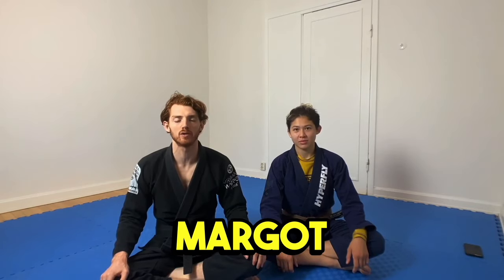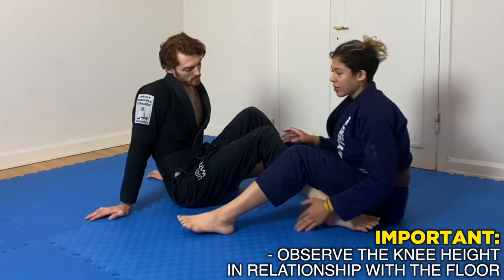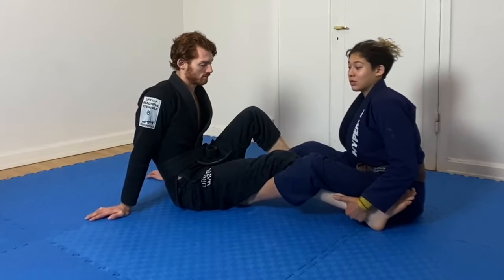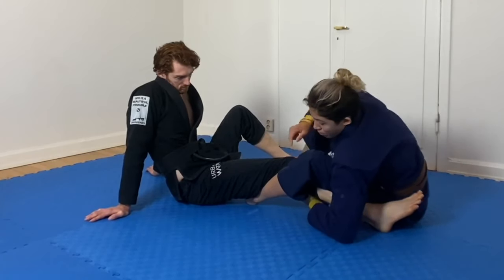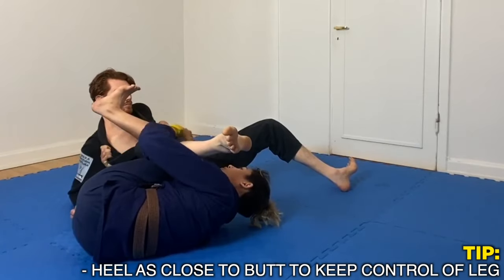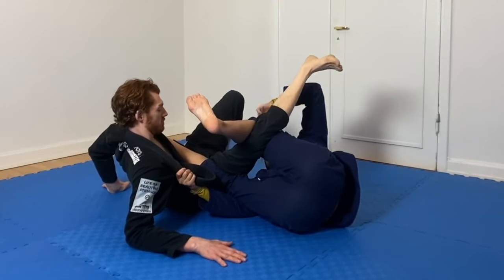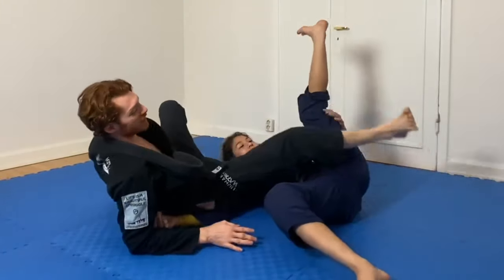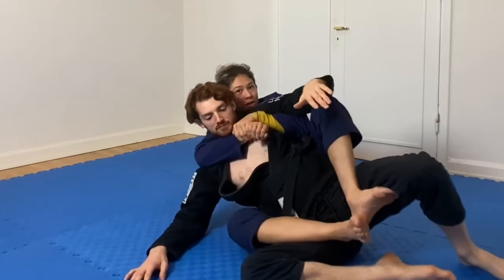How to Berimbolo featuring Jon Thomas and Margot Ciccarelli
In this video Margot goes through some of the most important foundational movements for completing the Berimbolo. The Berimbolo is such a powerful move for taking the back, making it useful for not just attacking from guard but winning the fight. She discusses set-up from double guard as well as using the shin into thigh mechanic to create lift.

If you are looking to level up your berimbolo game, I have a number of guard instructionals that include the berimbolo below: